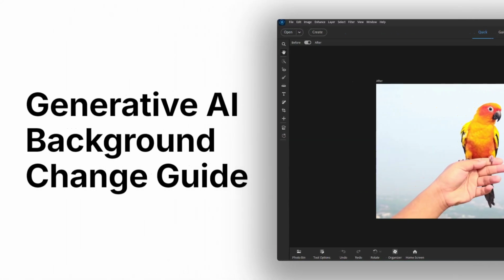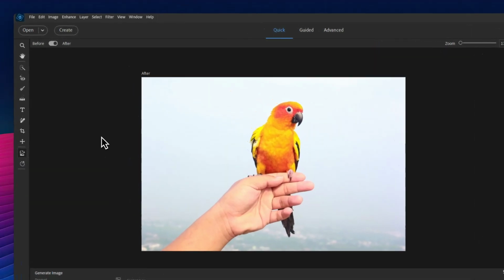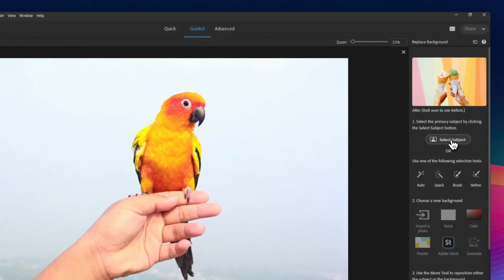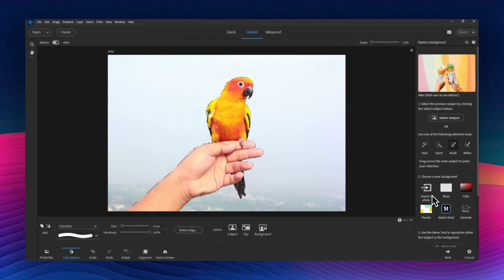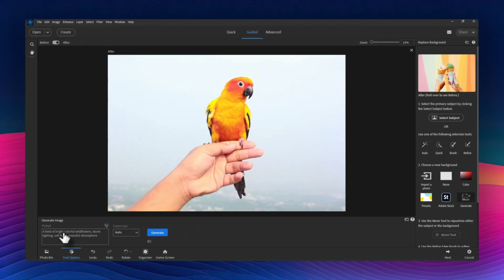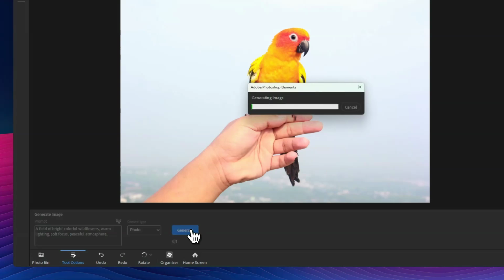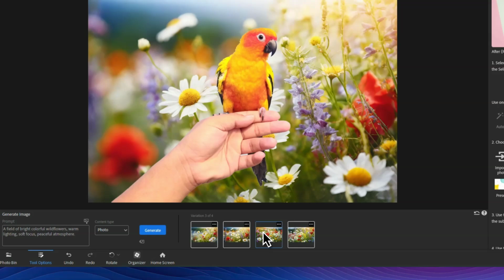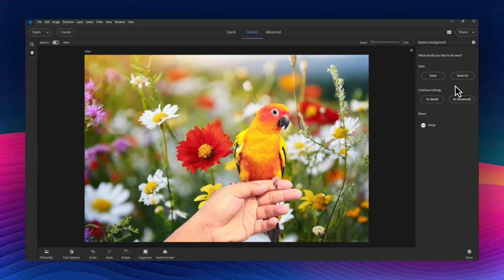Replace Background with AI in Photoshop Elements 2026 | Generative Image Tutorial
Stop spending hours removing photo backgrounds by hand. This guide shows you how to replace ANY background in seconds using Photoshop Elements 2026's new Generative AI — no experience needed.

⏱️ CHAPTERS
0:00 Introduction

• How to open and use the Replace Background feature
• How to use Generative AI to create realistic new backgrounds
• Tips to get the best AI results every time
• How to blend subjects naturally into new backgrounds

📘 FREE RESOURCES
for free guides, tips, and downloads.